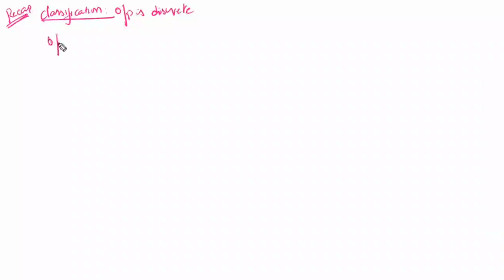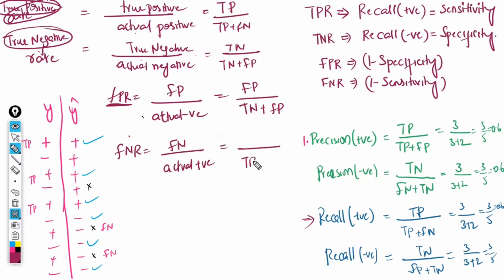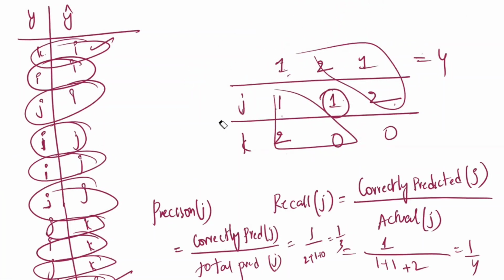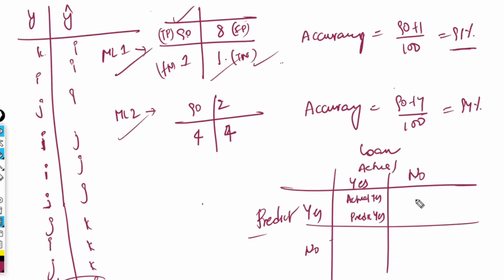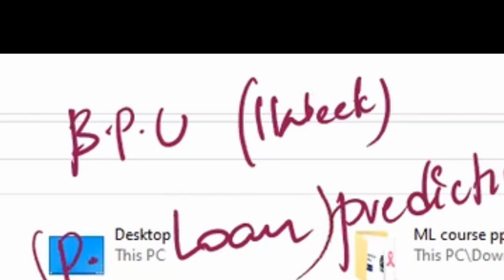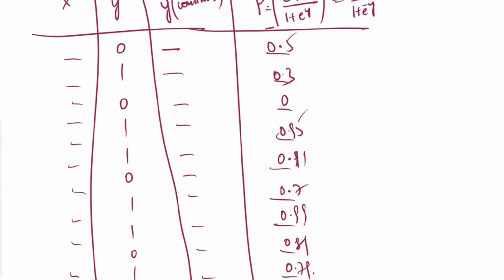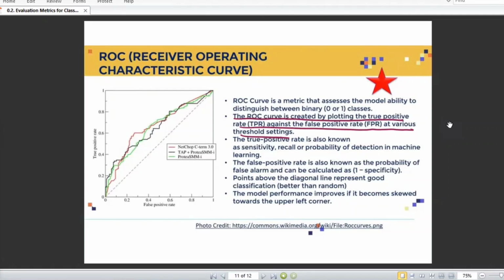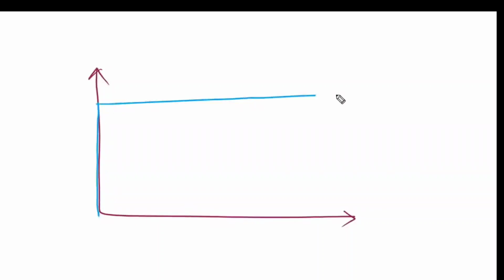Classification cont.|Class-11|machinelearning |Data science